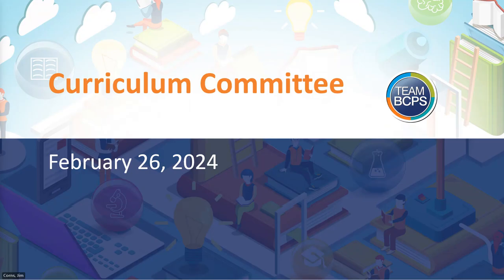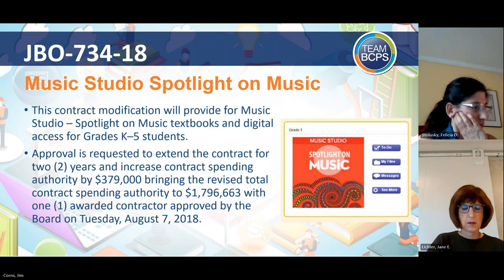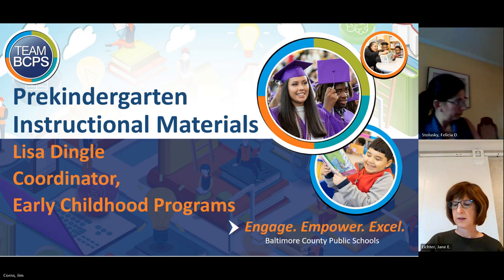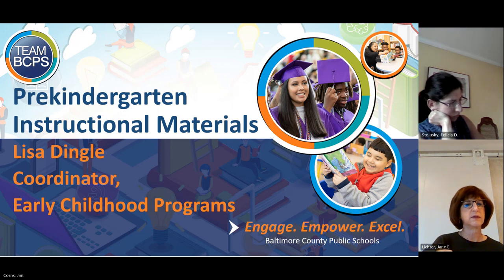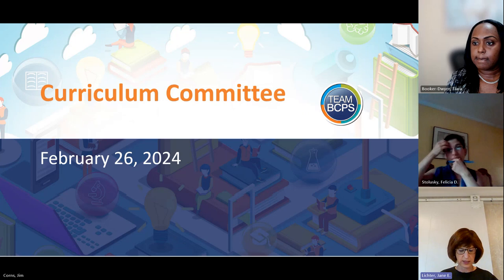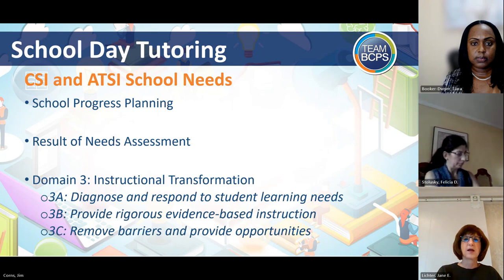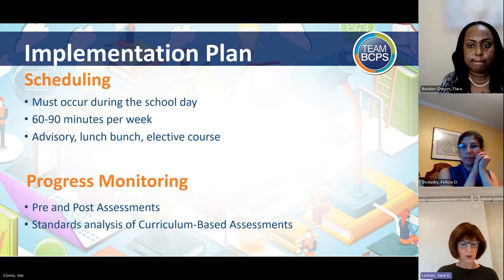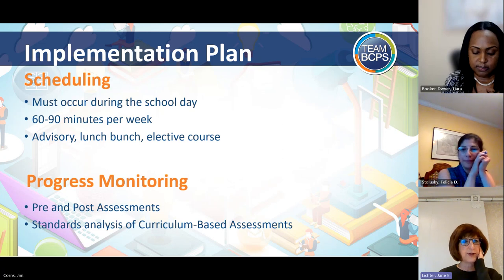Curriculum Committee Meeting 2-26-2024